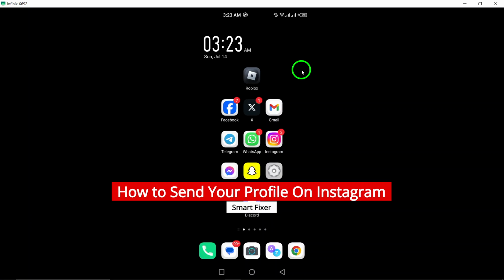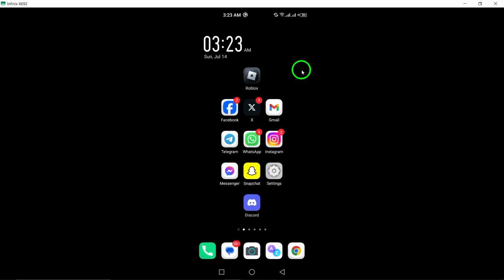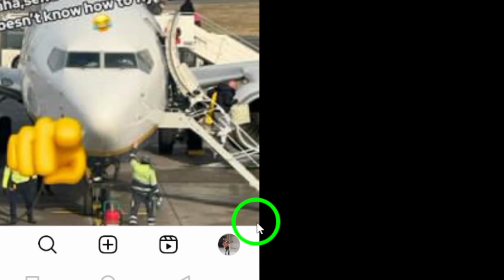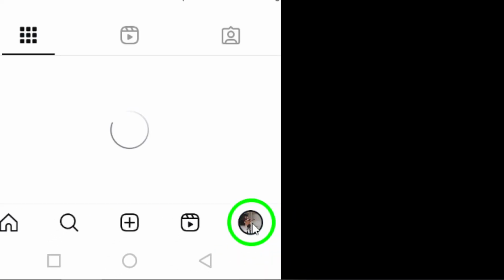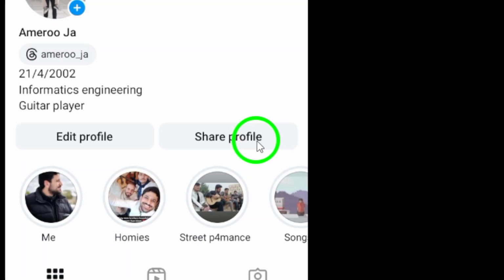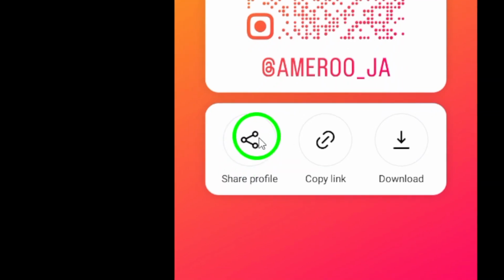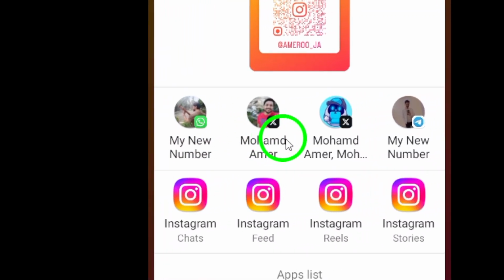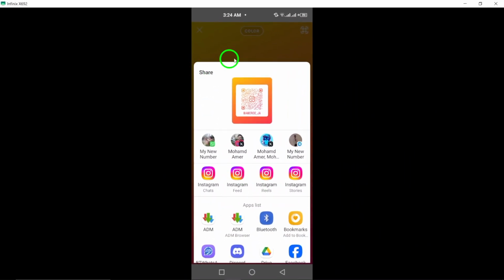How to Send Your Profile On Instagram (Updated)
Learn how to send your profile on Instagram with these easy steps.

1. Open Instagram app on your android device.
2. Tap your profile picture at bottom right.
3. Tap "Share profile".
4. Tap "Share profile.
5. Now you can send your profile link using different apps.

Don't miss out on connecting with others on Instagram, start sharing your profile today.